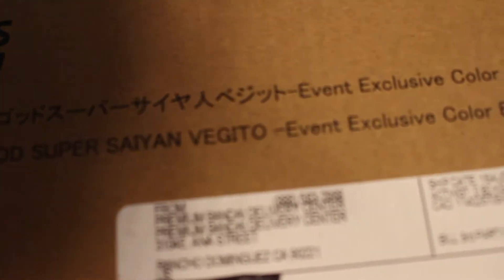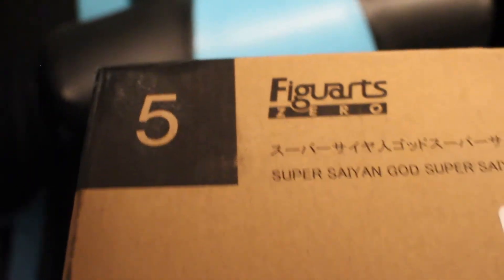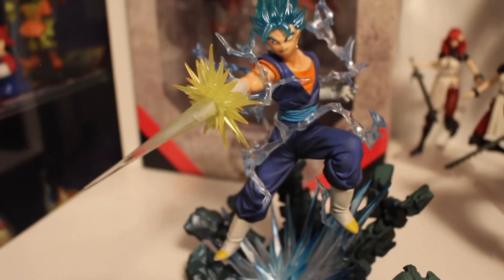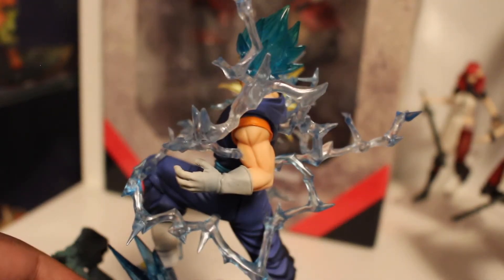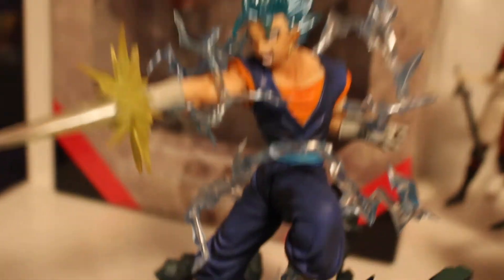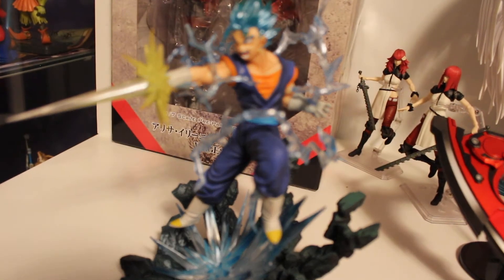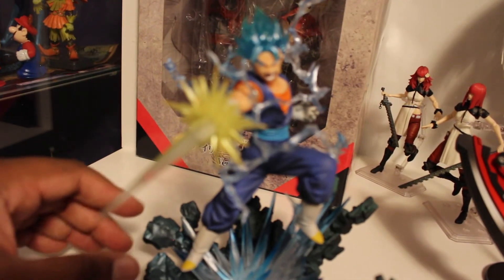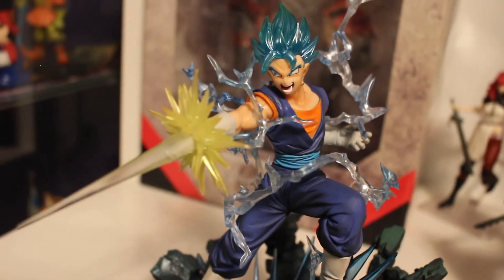Figuarts Zero Super Vegito Blue Event Exclusive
Thank you, Premium Bandai for selling this to me. I can finally say I have an event exclusive statue from what would have been the 2020 con season.